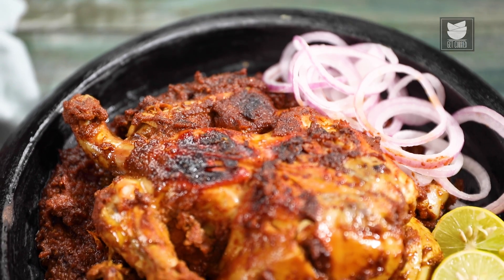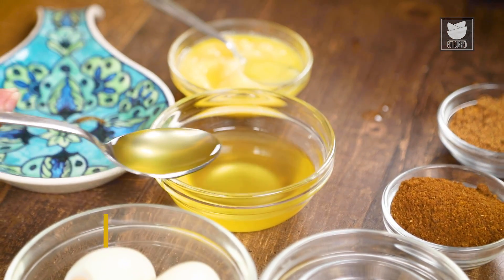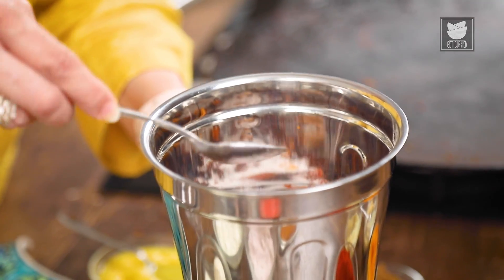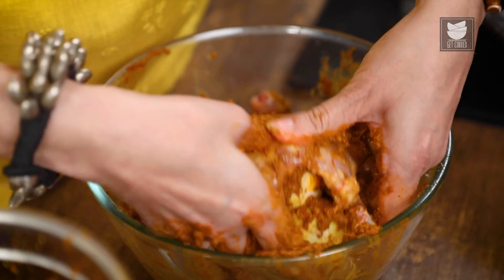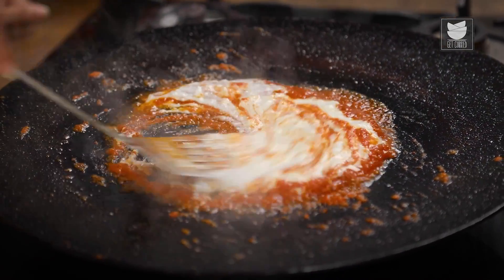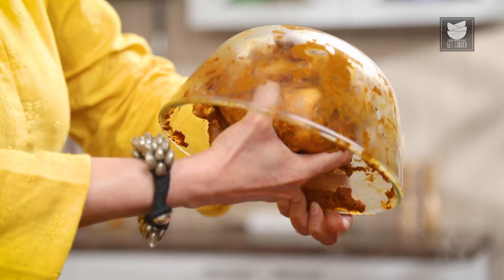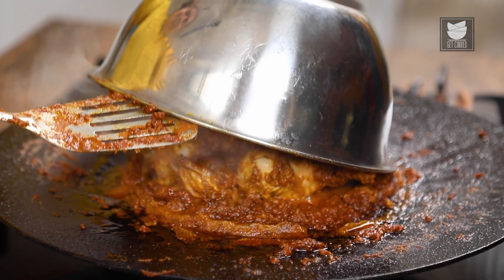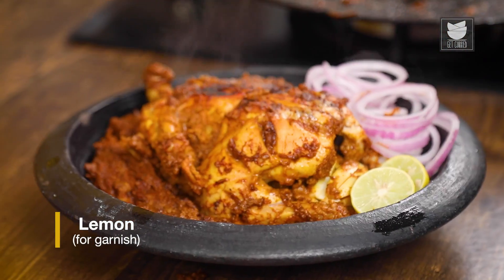Whole Stuffed Chicken | Maharashtrian Bharli Kombdi | Indian Style Whole Chicken | Smita Deo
Whole Stuffed Chicken | Maharashtrian Bharli Kombdi | How To Make Whole Stuffed Chicken | Bharli Kombdi | Maharashtrian Delicacy | Indian Style Whole Chicken | Indian Cuisine | How To Cook A Whole Chicken | Stuffed Chicken Recipe | How To Make Bharli Kombdi | Spicy Whole Chicken | Egg & Potato Stuffed Chicken | Whole Chicken Recipes For Dinner | Chicken Recipe | Authentic Recipe By Smita Deo | Get Curried

Learn how to make Maharashtrian Bharli Kombdi with our Chef Smita Deo.

Introduction
Stuffing a roast chicken is a Western thing, but this recipe for Indian-style stuffed roast chicken will leave you wishing you would have always prepared it this way. If you are feeling ambitious, try out this recipe, which is made using a whole chicken, curd, tomatoes, onions, and eggs. Boiled eggs are stuffed into the chicken cavity. We then cook the chicken on both sides on a pan by covering it with a lid. This keeps the chicken moist, crispy on the outside, and tender and juicy on the inside. Savory spices are paired with sour flavors for a chicken experience that is far from boring. Serve this with lachha paratha or a flaky, layered Indian flatbread, and enjoy! Try out this finger-licking Maharashtrian-style whole chicken recipe today & let us know how you like it in the comments.

Whole Stuffed Chicken Ingredients :

Preparation of Marinade
2 tbsp Oil
3 Onions (sliced)
1 cup Dry Coconut (grated)
1/2 cup Cashew Nuts
1/4 cup Raisins
1 tbsp Oil
1 tbsp Garlic Paste
1 tbsp Ginger Paste
1/2 tsp Turmeric Powder
2 tbsp Red Chilli Powder
1 tsp Garam Masala Powder
2 tsp Goda Masala Powder (Recipe given below)
Salt (as required)
1 kg Whole Chicken (cleaned)
3 Boiled Eggs

2 tbsp Ghee
1/4 tsp Asafoetida
1 tsp Ginger Paste
1 tsp Garlic Paste
1 cup Tomato Purée
1 cup Curd (whisked)
1/4 tsp Turmeric Powder
1 tbsp Red Chilli Powder
1/2 tsp Garam Masala Powder
1 tsp Goda Masala Powder

For Flavoring
Coal
1 tsp Ghee

For Garnish
Onion Rings
Lemon
Tomato Slices

*Recipe For GODA MASALA:

Ingredients-
1 kg Coriander Seeds
¼ kg Cumin Seeds
¼ kg Dry Red Chillies
¼ kg Sesame Seeds
100gm Poppy Seeds
50 gm Black Cumin Seeds
20gm Cinnamon
20 gm Cloves
20 gm Green Cardamom
20 gm Nutmeg
20 gm Star Anise
20 gm Cassia Buds
20 gm Stone Flower
20 gm Bay Leaves
200 gm Dry Coconut

METHOD:
1. Roast all the ingredients separately except poppy seeds, coriander seeds, sesame seeds, and the red chillies in a little oil.
2. Cool all the ingredients and grind to a fine powder and mix well.
3. Cool again once more and store in an airtight container.

Copyrights: REPL